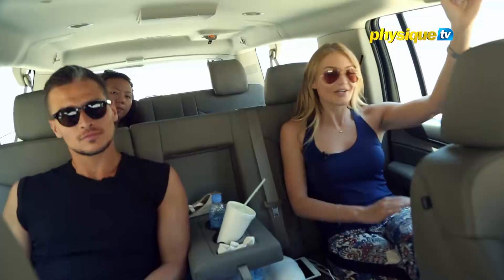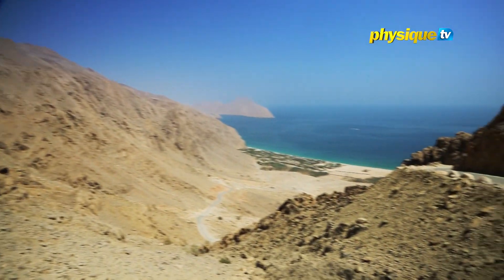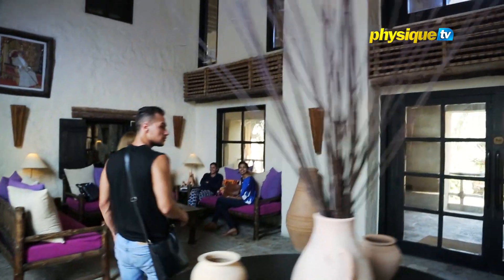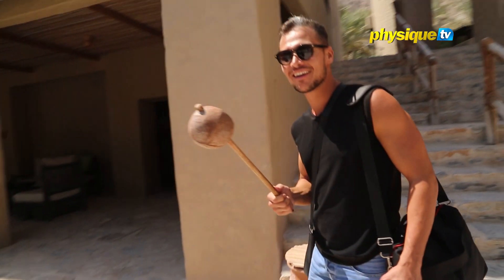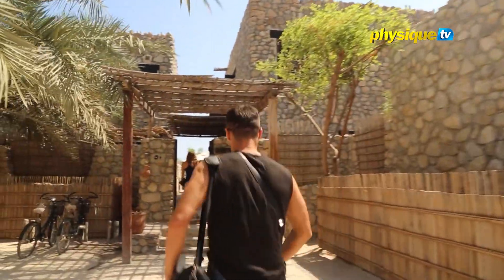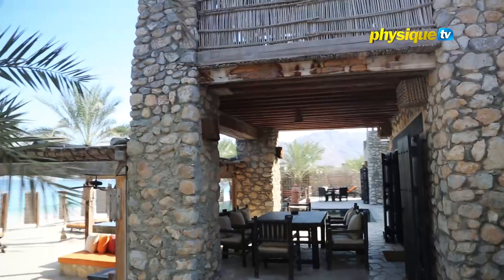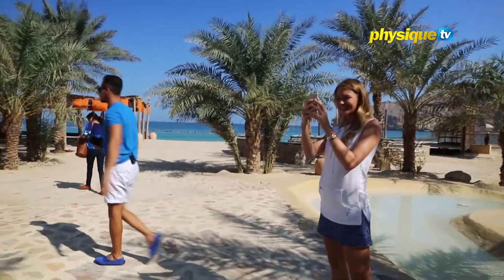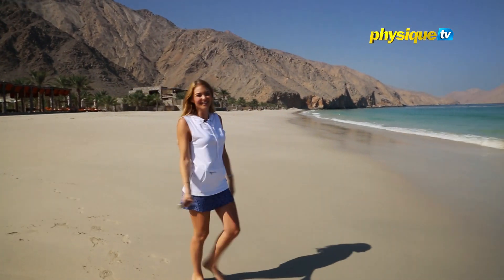On The Go: Zighy Bay Oman